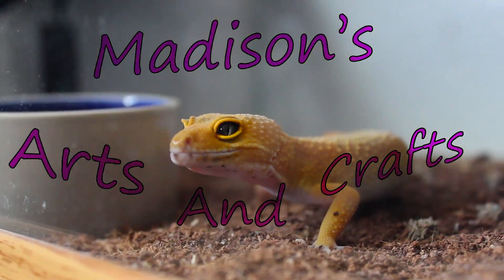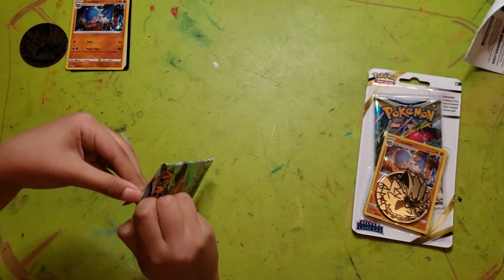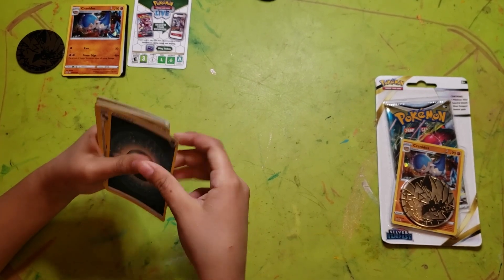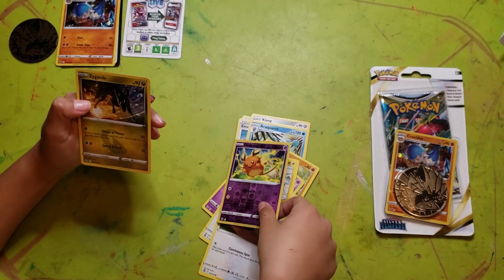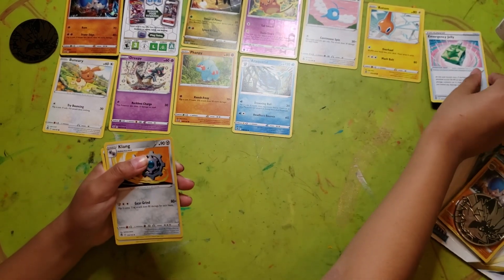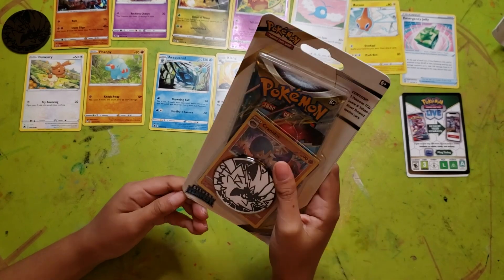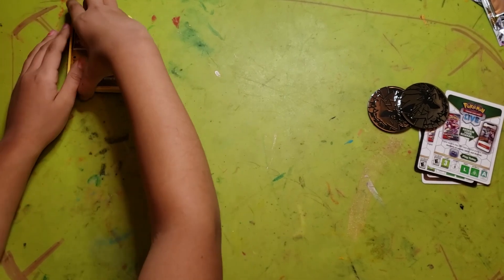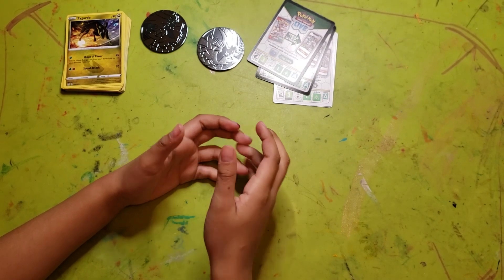Pokemon Booster Pack Opening!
Today we are opening 2 Silver Tempest Booster Packs!

*3-26-23 record date - late upload*